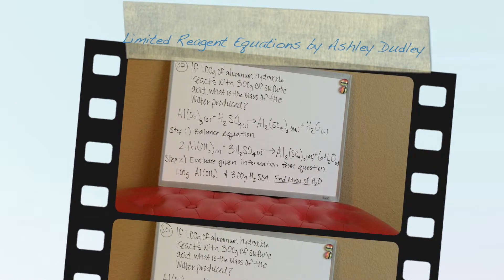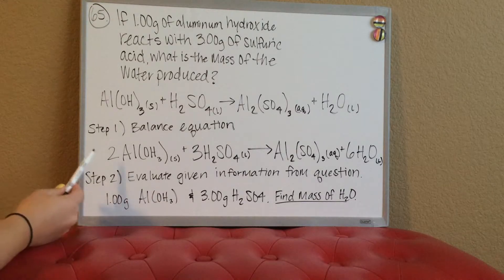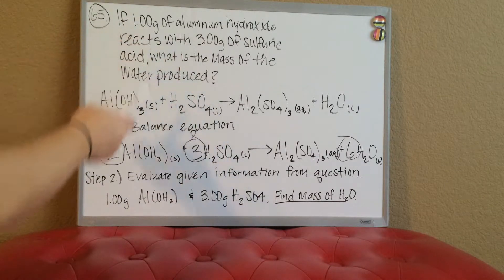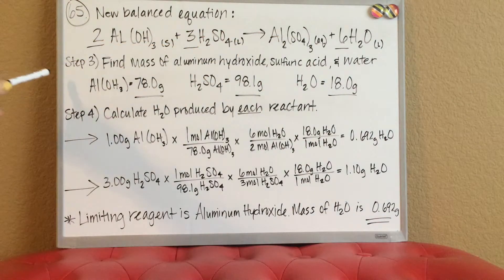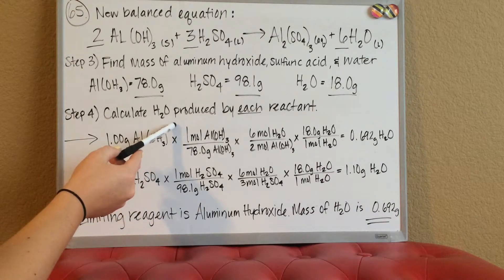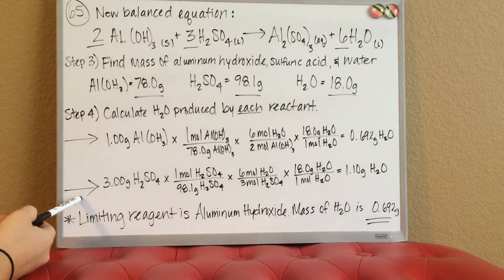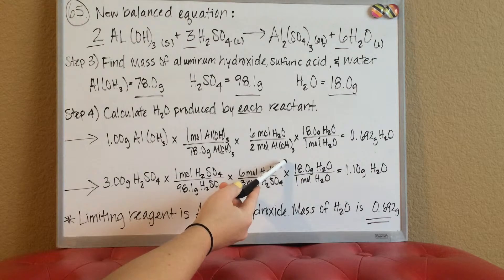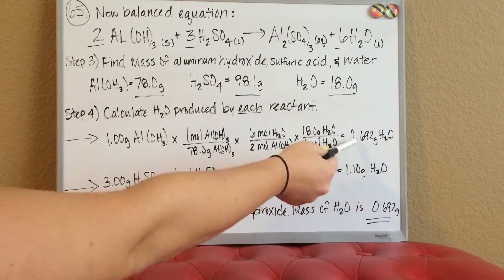Limited Reagent Equation by Ashley Dudley